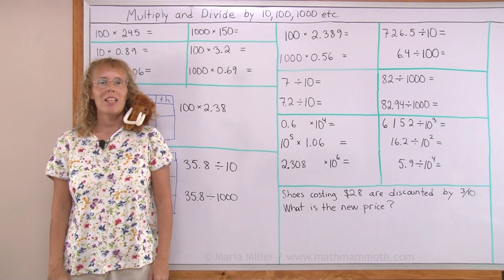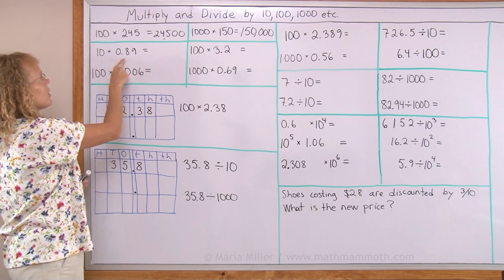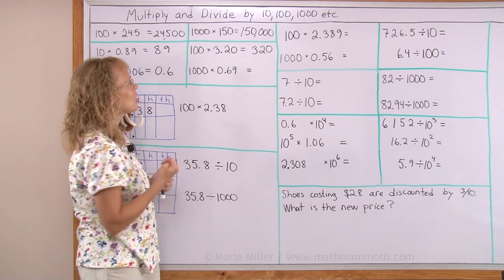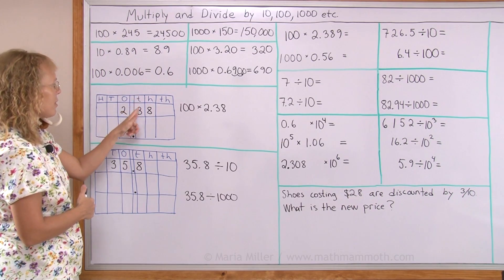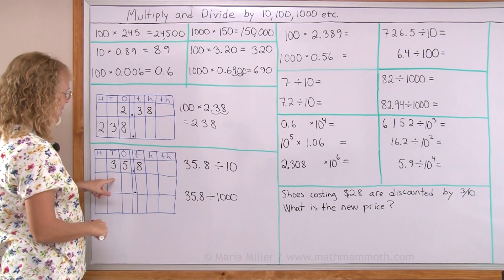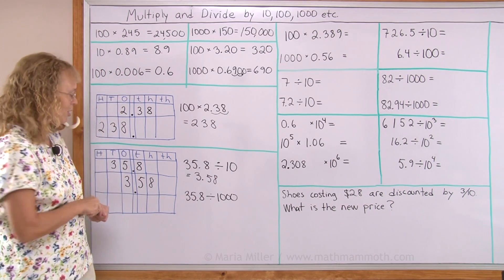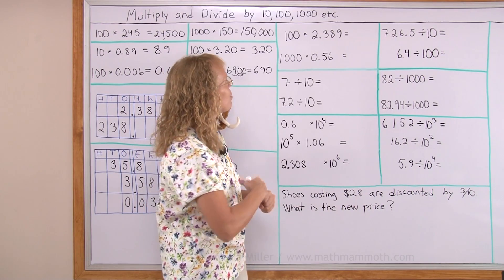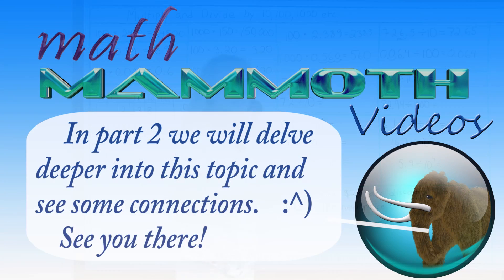Multiply and divide decimals by 10, 100, and 1000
The rule or shortcut for multiplying and dividing decimals by 10, 100, and 1000 is really easy: you just move the decimal point as many steps as you have zeros in the power of ten. But do you know what this rule is based on? We look at that concept using PLACE VALUE CHARTS.

The rule says that if you're multiplying, you move the decimal point to the right (so as to make the number bigger), and vice versa for division. But in reality, it's not the POINT that is moving, but the NUMBER itself is moving within the different places. We can see this clearly by placing the number in a place value chart or table and considering what happens in the multiplication or division, place by place.

This lesson is meant for 5th grade and onwards. See the 2nd part of the lesson